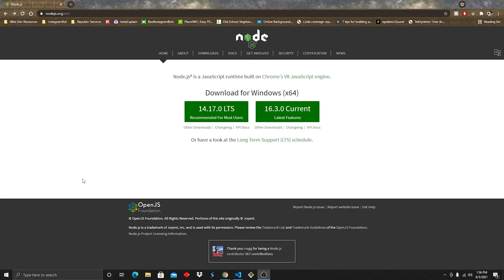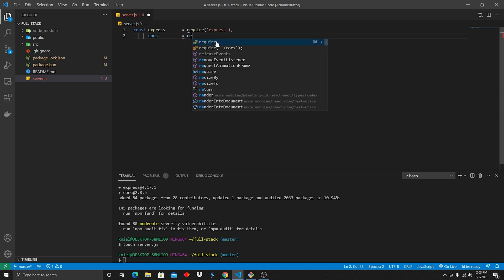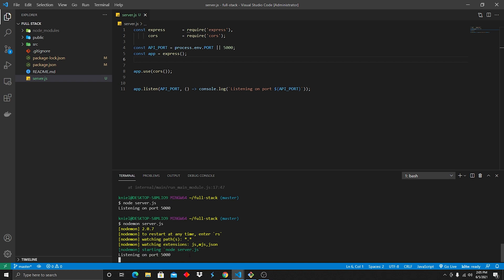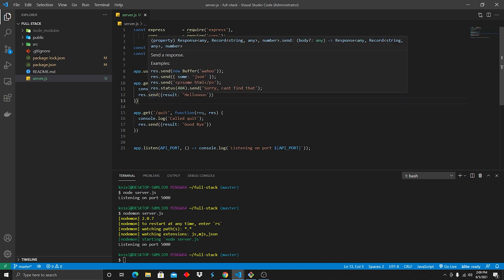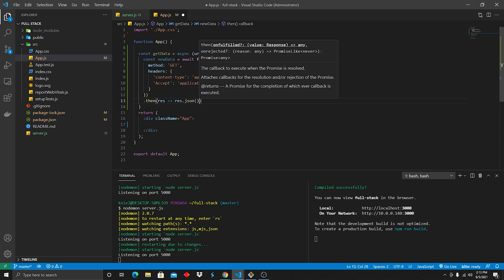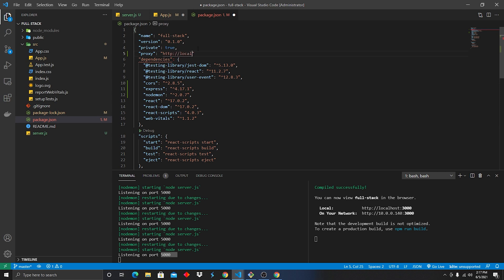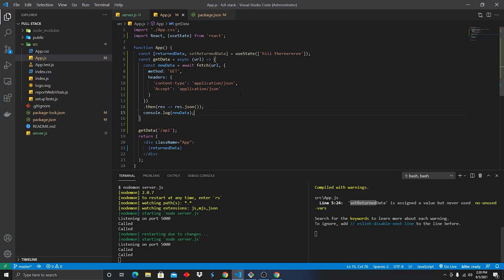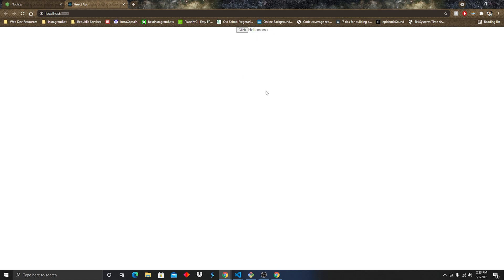Full Stack Developer Coding Challenge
Today we go through a Full Stack Developer Coding Challenge. This is more of a mid level developer challenge. Good stuff to know, I hope you enjoy!

My Equipment
🎥My Camera
📟My Computer
💻My Monitor
🎤My Mic
⌨️My Keyboard